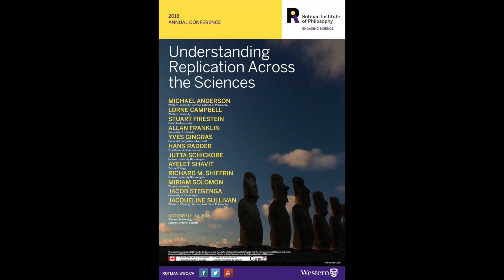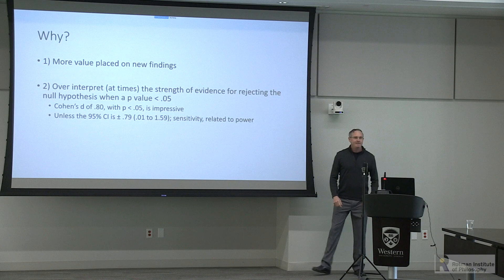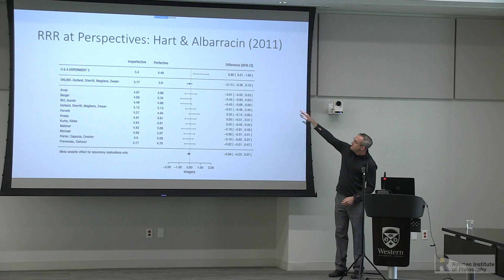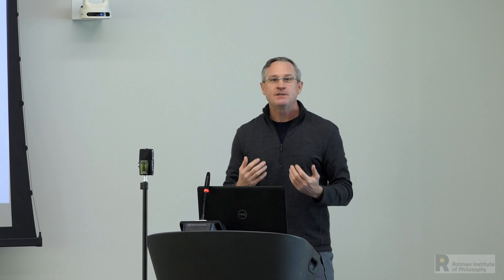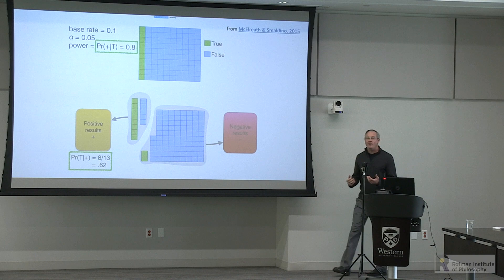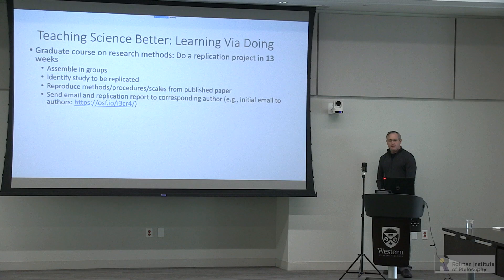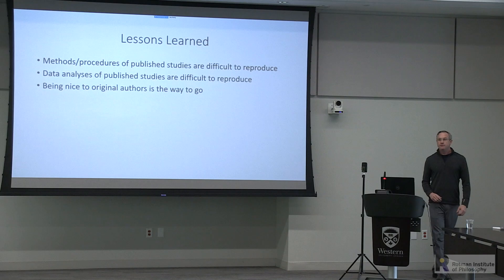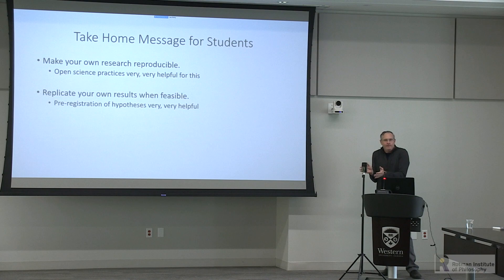Lorne Campbell: Teaching Good, Open Science by Conducting Close Replications in the Classroom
The past few years has witnessed much debate regarding research practices that can potentially undermine the accuracy of reported research findings. A strong case can be made that, for example, that the Type I error rate is in fact much higher than the nominal a level of .05 because of study design and data analytic flexibility. Combined with the typically low levels of statistical power (~50%) in the published research, and the fact that over 90% of published findings are reported as statistically significant, a non-trivial number of published research findings are false-positives. But which ones? The most effective way to reliably distinguish true positives is to conduct high quality close replications of published research in order to derive more precise effect size estimates for presumed effects. In this presentation I will discuss how such a hands-on replication approach to teaching replication and open science practices is an excellent opportunity to teach how to do good science at an early stage in training new scientists. The goal is to make these teaching resources openly available to encourage widespread adoption as well as solicit feedback for improvement.

Lorne Campbell, Western University
Rotman 2018 Annual Conference: Understanding Replication Across the Sciences